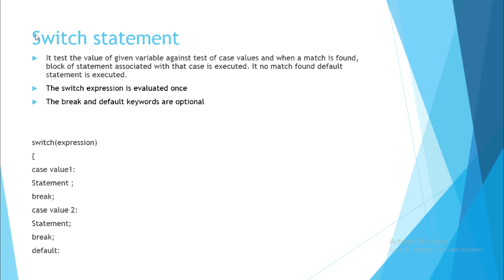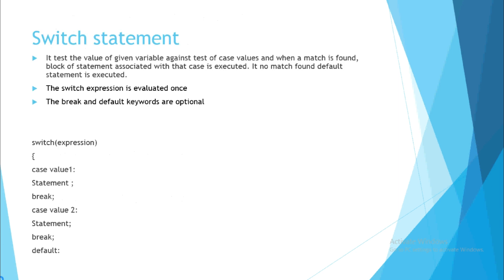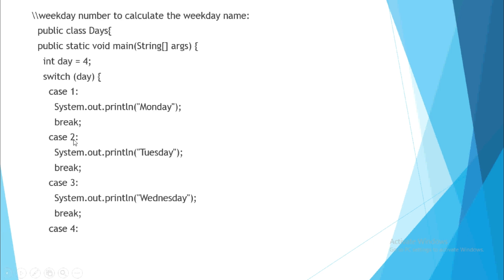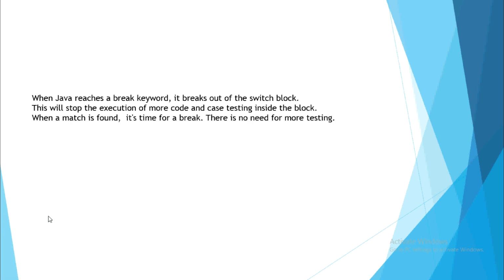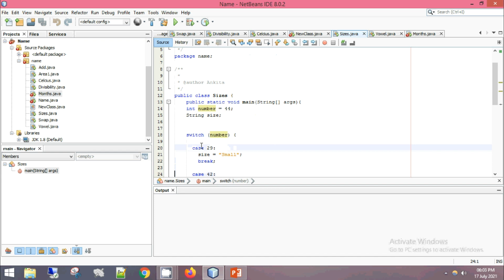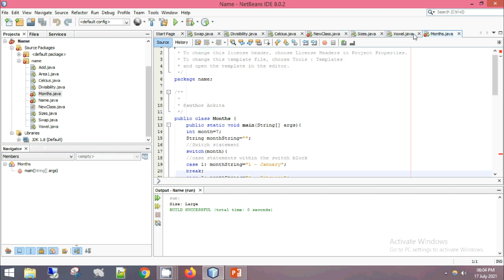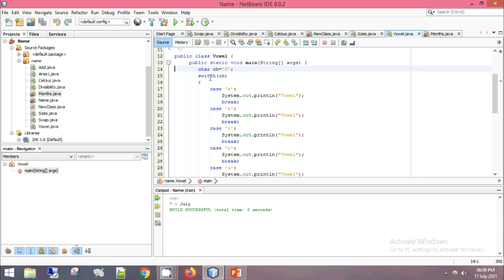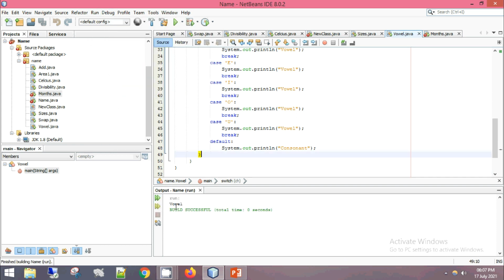Switch case in java(2022):Java tutorial Part 6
Switch case in Java(2021):Java tutorial Part 6

This video is about switch case in java
with its syntax and example.

Working of switch case is explained.

Switch case programs of whether the variable entered is vowel or a consonant.

 Switch case program to print the day of week based on the number entered.

Switch case program to print the month of a year.

Switch case program to print the size.